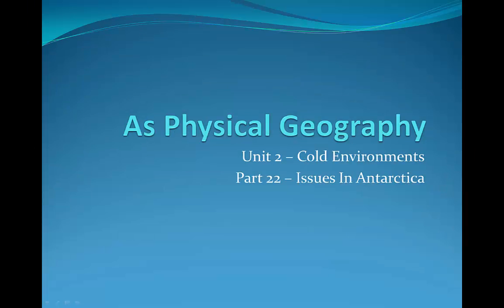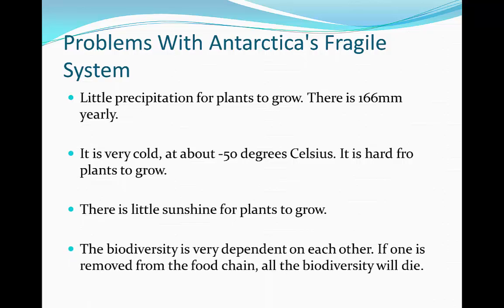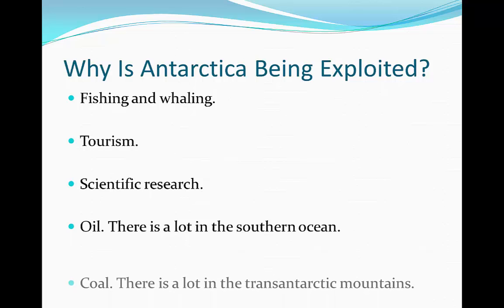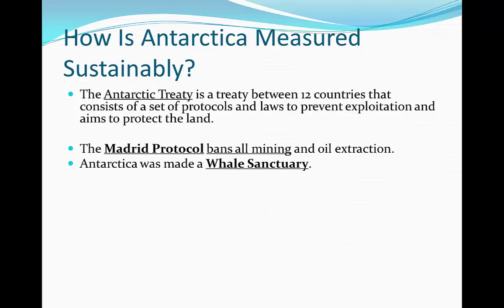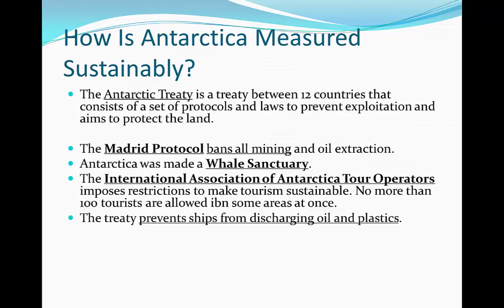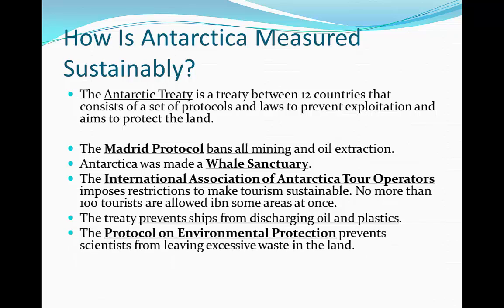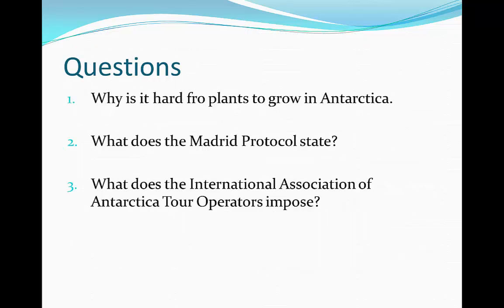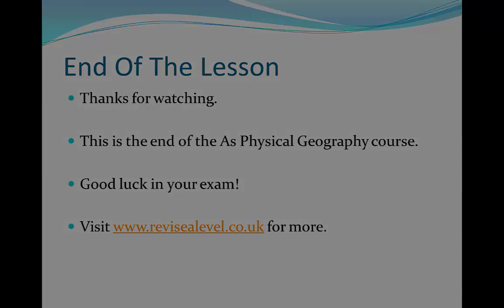A Level Physical geography - Issues In Antarctica